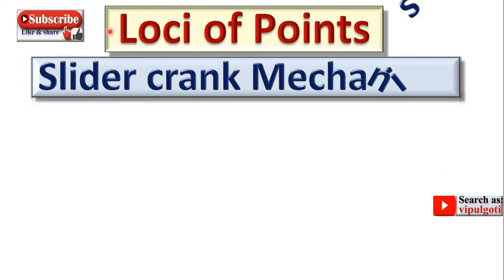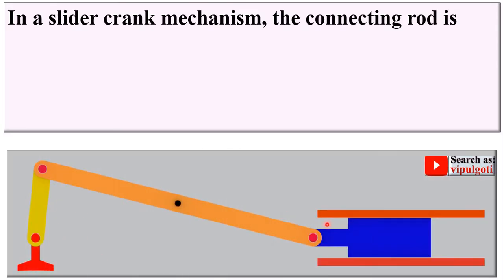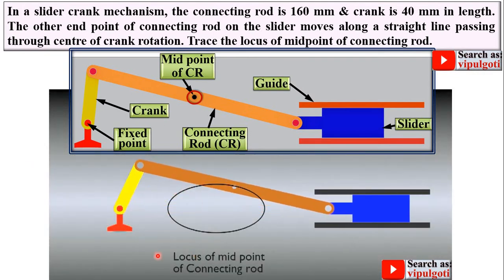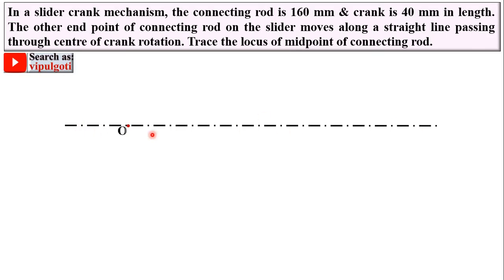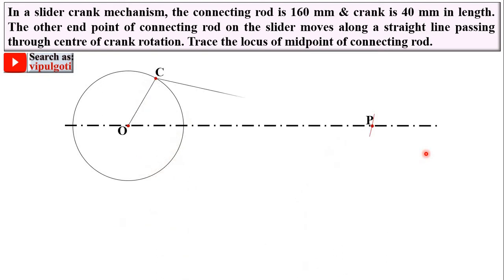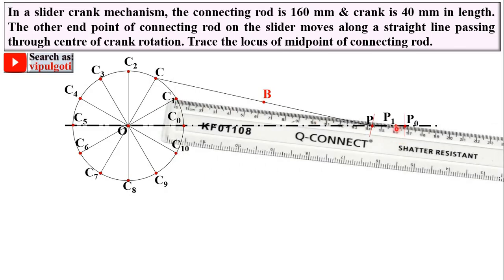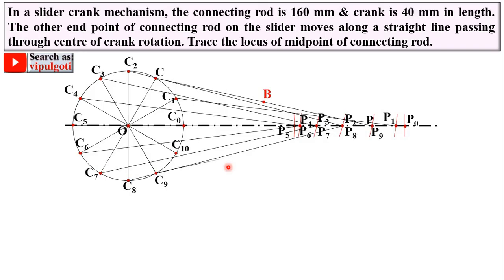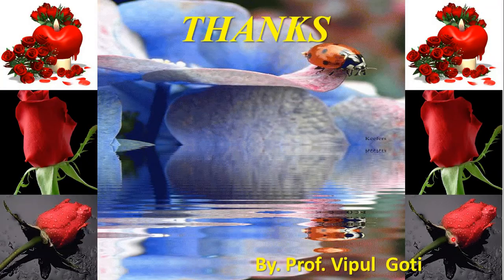Loci of points-1, EG-15, Slider crank mechanism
Explained beautifully Loci of points in detail with suitable animated figures. So everyone can understand it easily without a single doubt.
Go to playlists on my Youtube channel, where you can see the chapter wise whole syllabus Engineering Drawing.
Loci of point
locus of points
Engineering curves
Engineering Graphics and design
slider crank mechanism
loci of mechanism
Locus of points for mechanism
Locus for mechanism
paper solution
most imp
gtu imp
How to draw loci of points
Path of the points moving on Simple mechanisms
how to draw path of points
engineering graphics
Loci of points|3